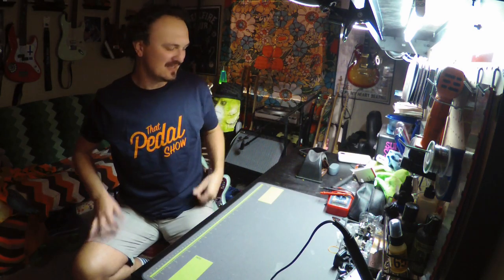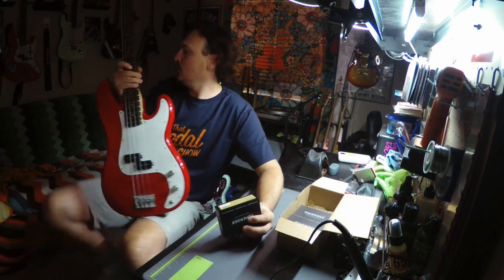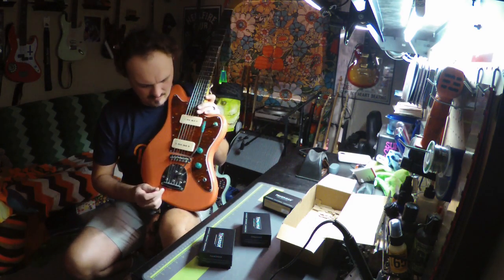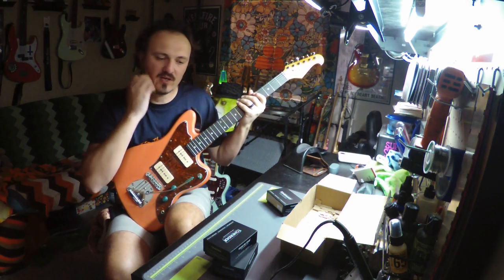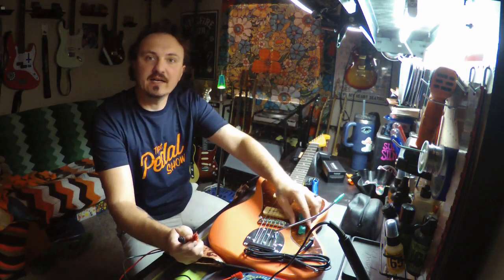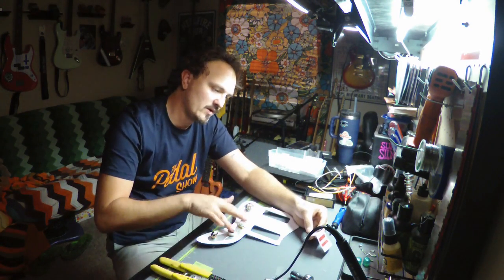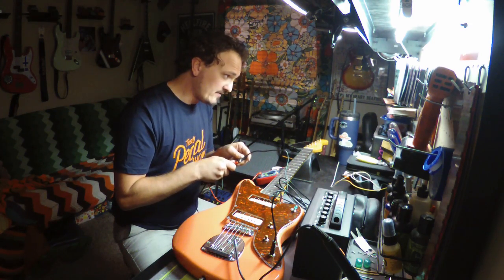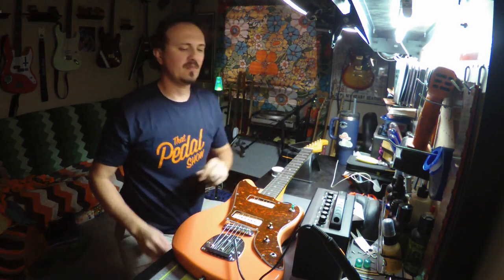JM Guitar upgrade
Upgrading my CNZ Audio JM-CRL guitar